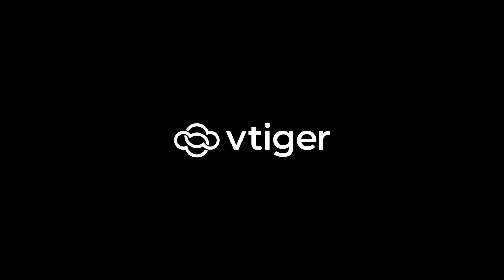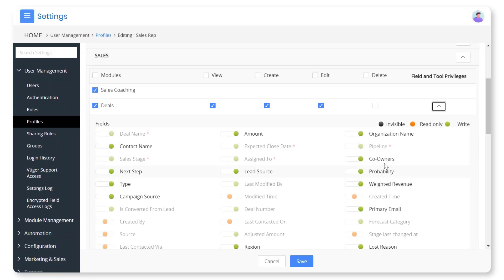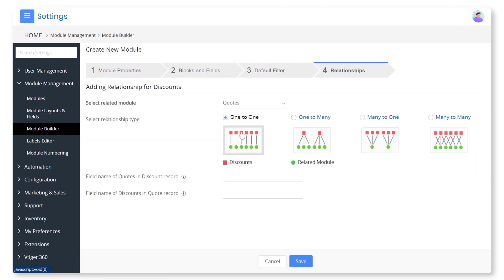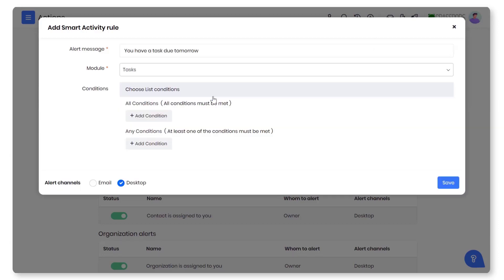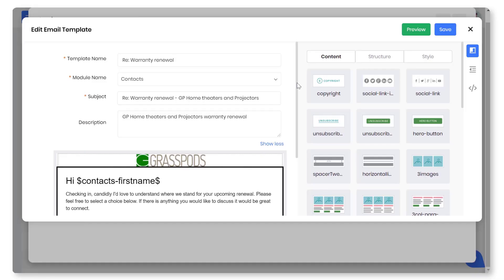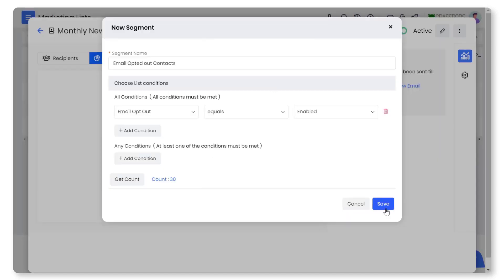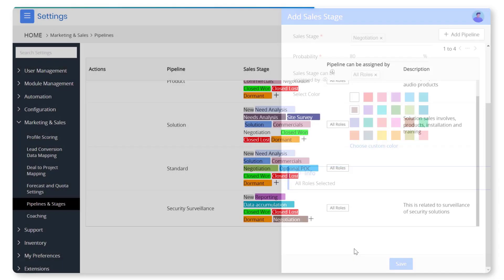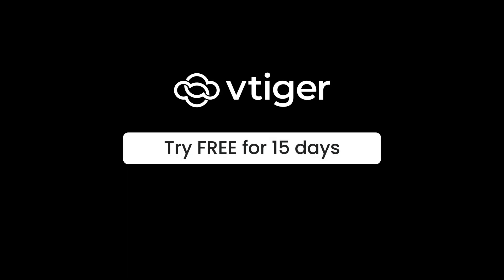Vtiger CRM Customization - Custom Modules and Functionalities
In this video, we will walk you through how you can customize Vtiger to suit your business!

With Vtiger, personalizing the CRM system is a matter of a couple of clicks! Let us see what we you can customize in Vtiger:
You can set advanced filters to view data fields
Build custom modules
Automate repetitive tasks Purpose-built workflows
Custom assignment rules
Use filters to view reports and analytics